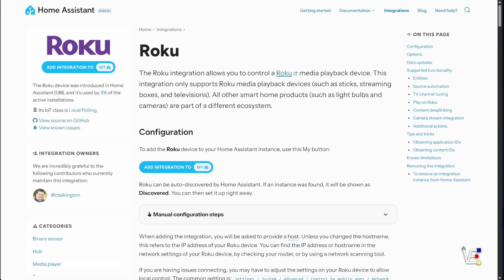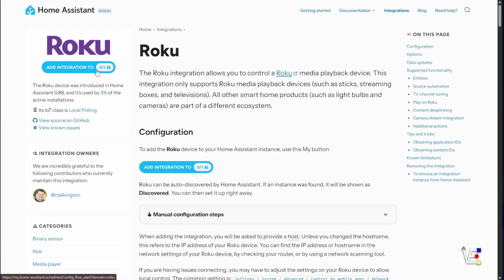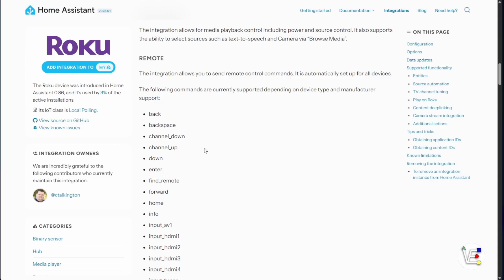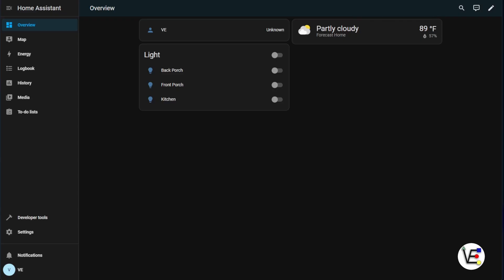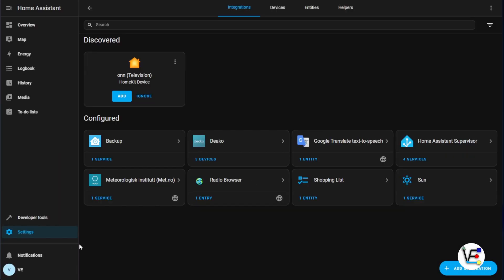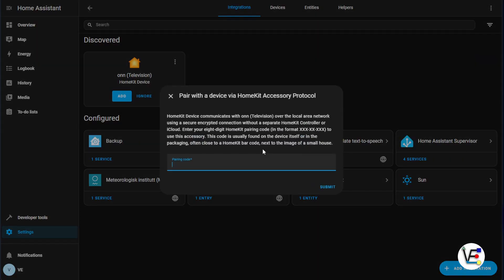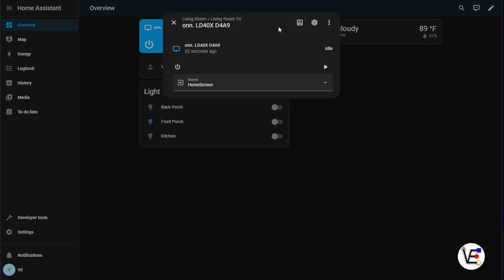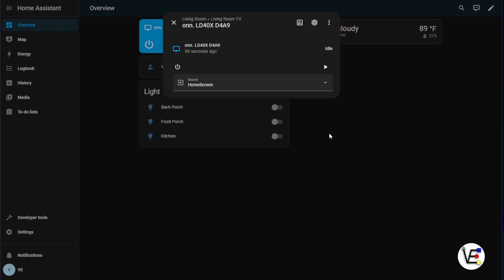Connect Roku TV to Home Assistant Step-by-Step | Smart Home Automation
In this step-by-step tutorial, I’ll show you exactly how to connect your Roku TV to Home Assistant for seamless smart home automation and control. Whether you’re looking to automate your Roku TV, control it with voice commands, or simply integrate it into your dashboard, this guide has you covered.

✅ What You’ll Learn:
- How to enable Roku TV integration in Home Assistant

📌 Requirements:
- Roku TV (or Roku device)
- Home Assistant installed and running
- Local network access